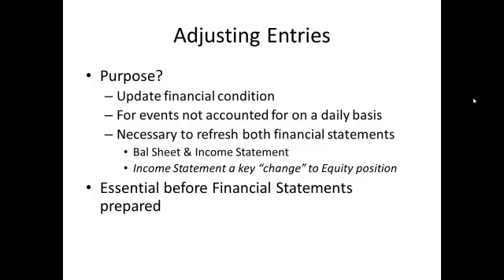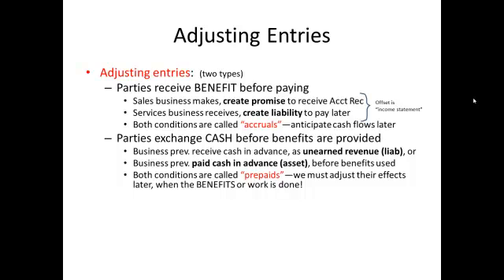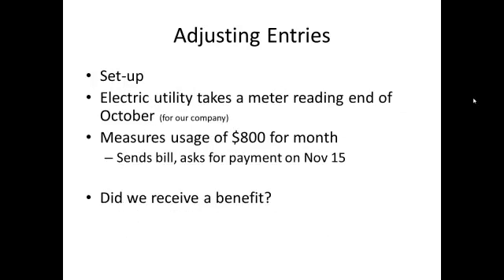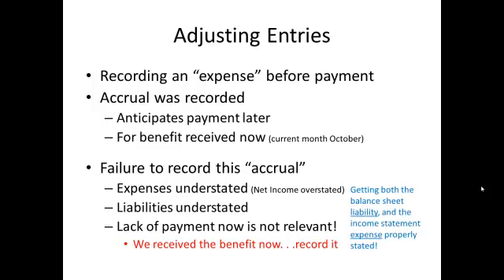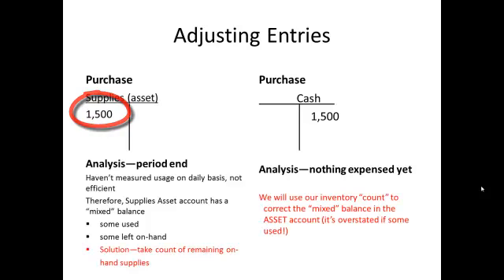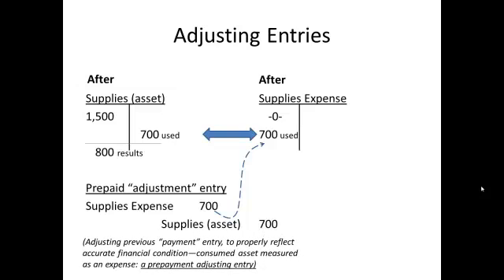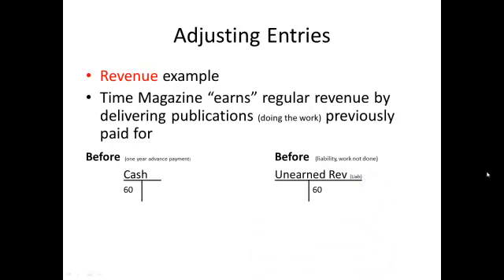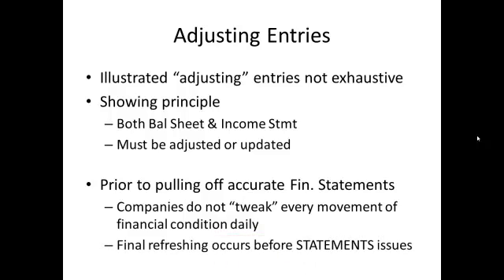ACCT 1010: Ch 3 Adjusting Entries Briefly Illustrated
Adjusting Entries Briefly Illustrated (Ch 3)